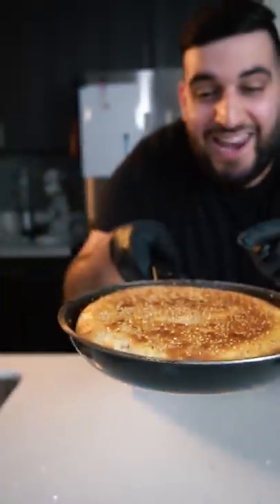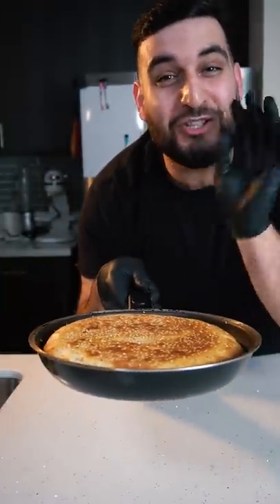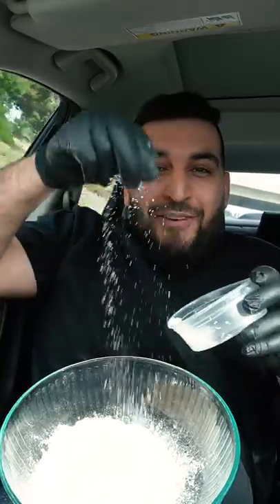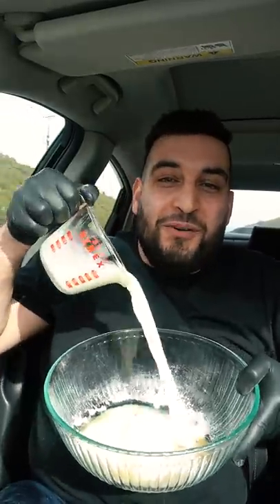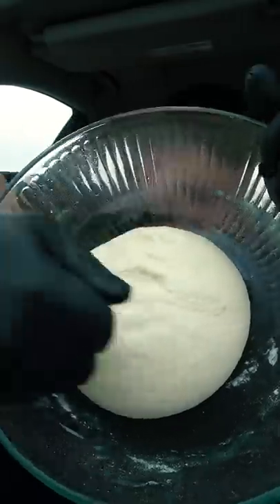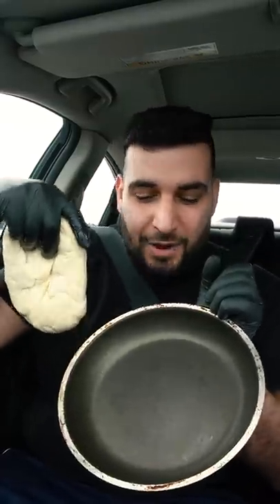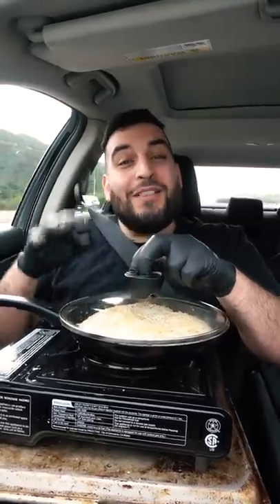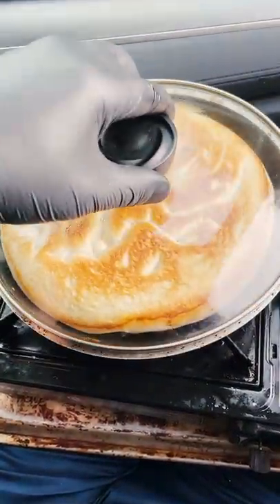Bread made in a PAN (NO OVEN needed)